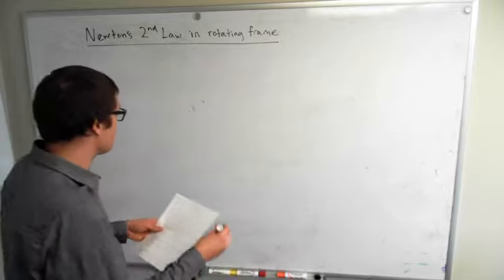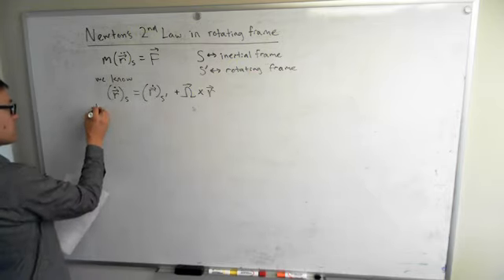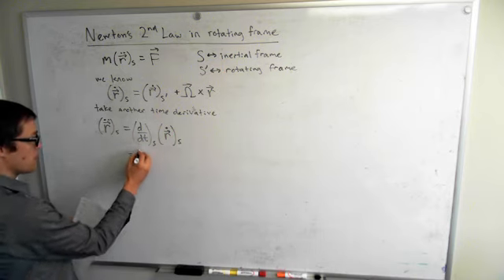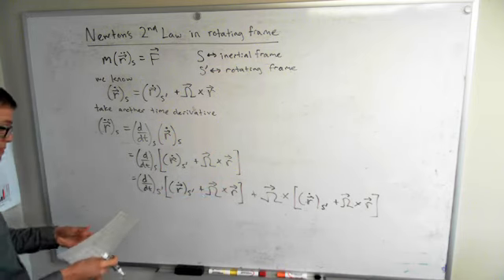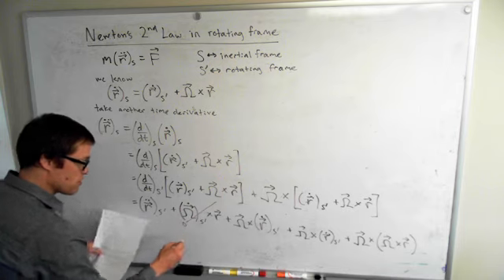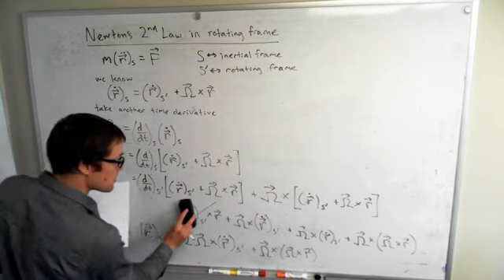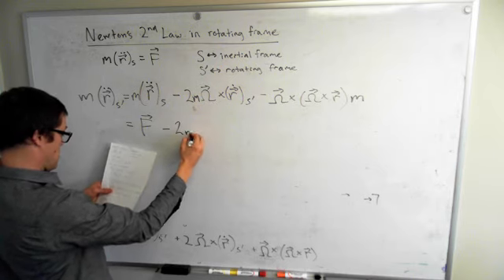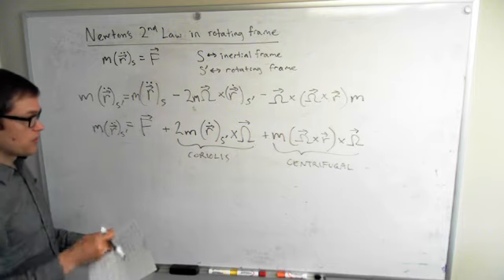Rotating Newtons 2nd Law